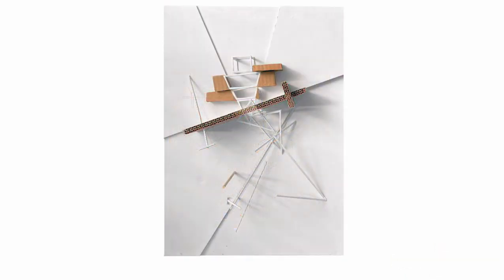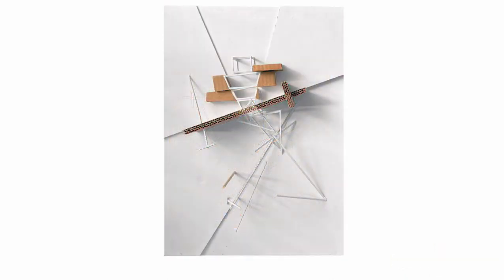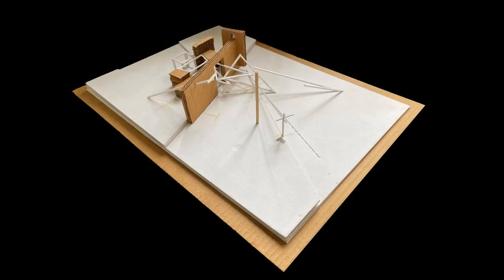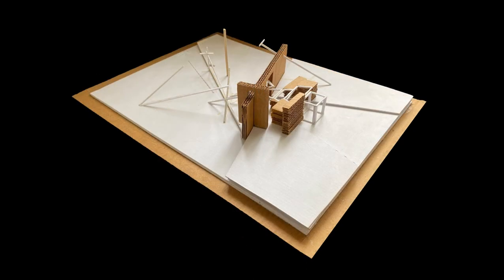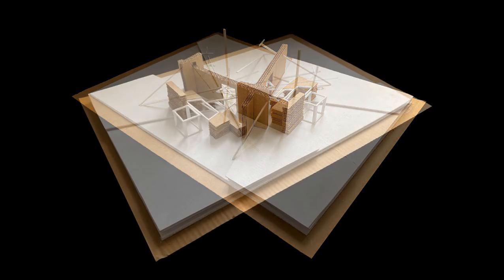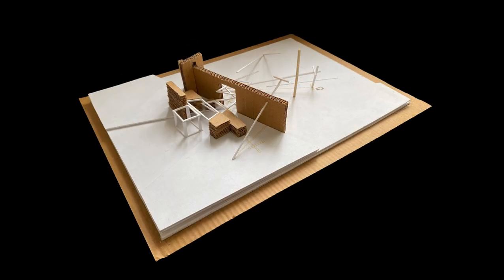Artitecture (Art + Architecture) | 22-27 June, 2020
WORKSHOPS @archidiaries